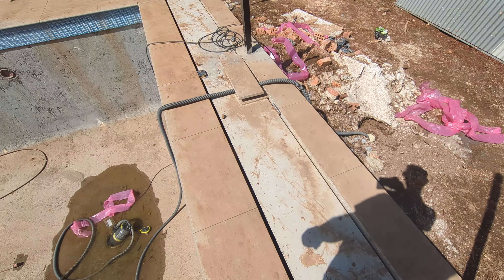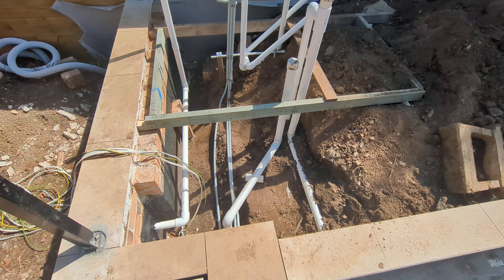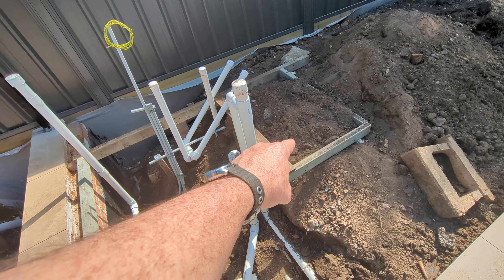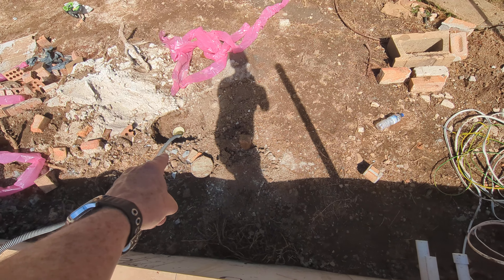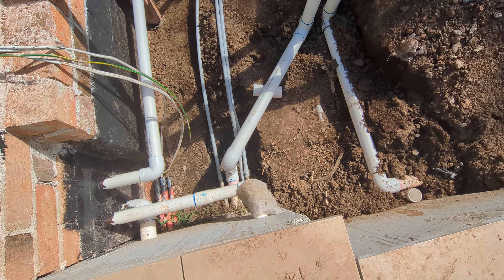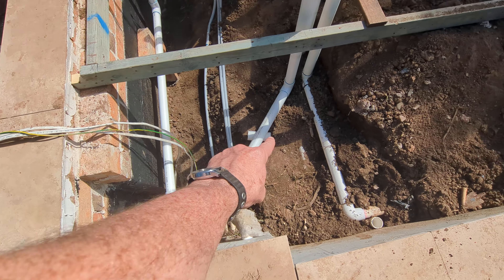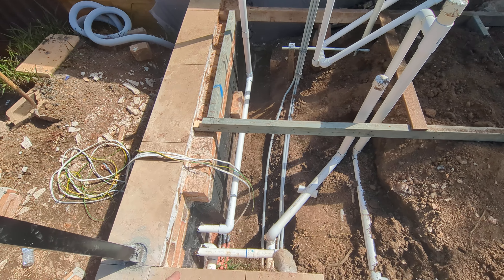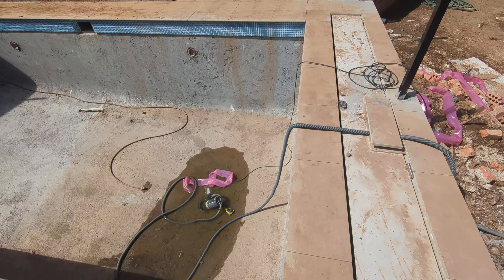Pool Update: Pipework + Fence posts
Pool Update: Pipework for the pump and heat pump, plus fence posts.